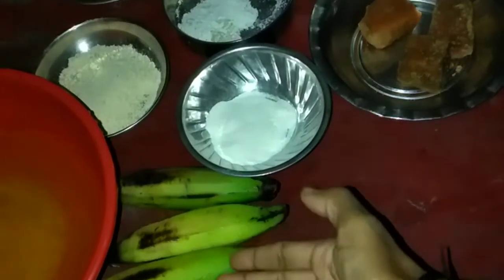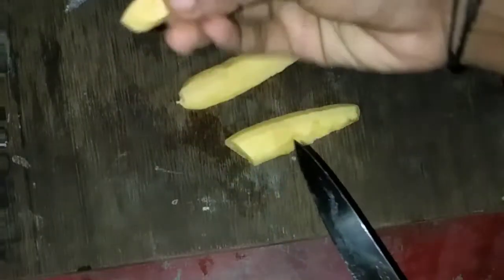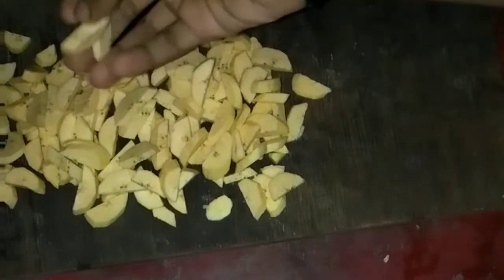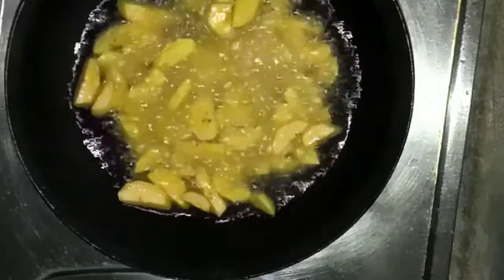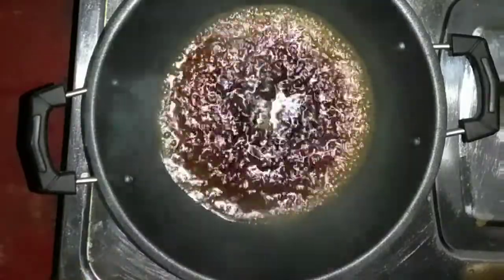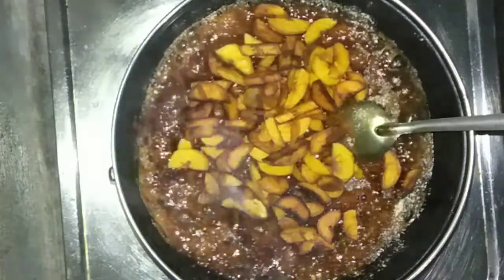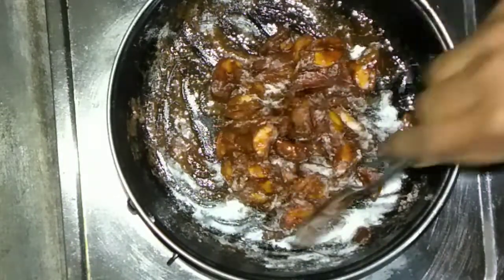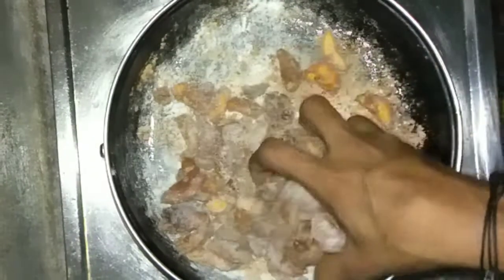ശർക്കര ഉപ്പേരി//sharkkara upperi//sharkkara varatti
INGREDIENTS
Raw Banana
Jaggery.200gm
Powderd sugar 2tap
Cardamom powder 11/2tap
Cumin powder 1tap
Salt
Dry Ginger powder 1 tsp
Water 1/2cup
Oil for frying
Roasted rice powder 1/2 tsp
Turmeric Powder1/2tsp